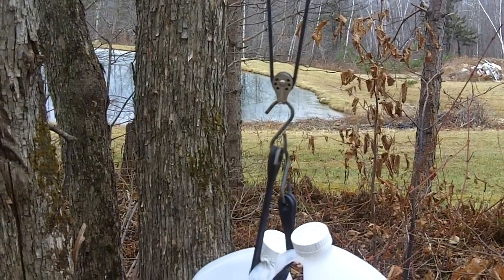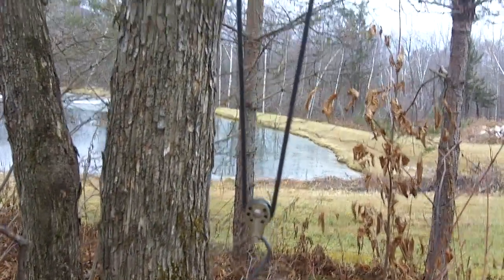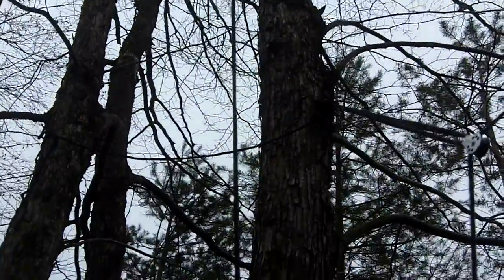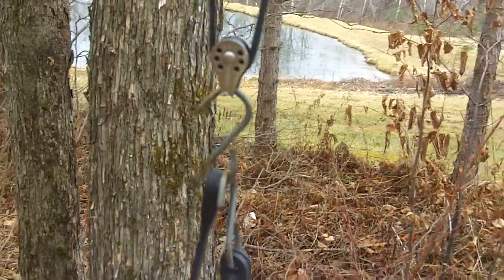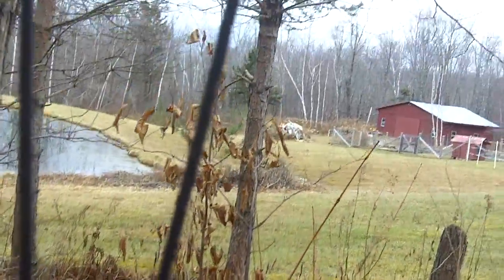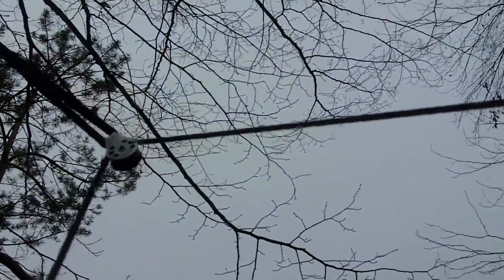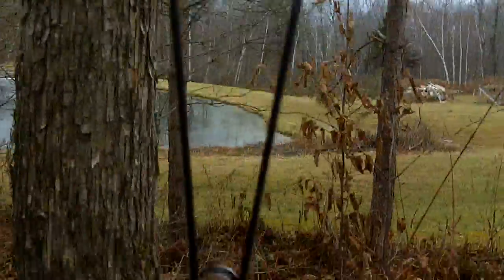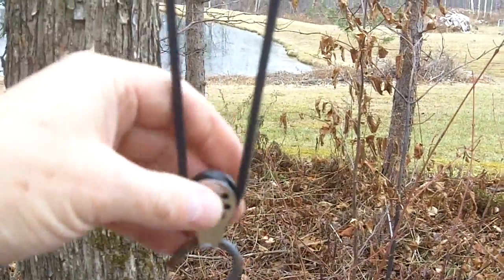Ladder Line Doublet Counterweight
How to use a pulley/counterweight for a dipole or doublet between trees.